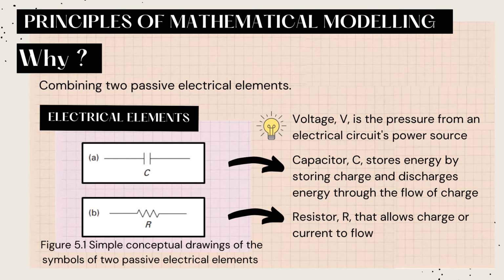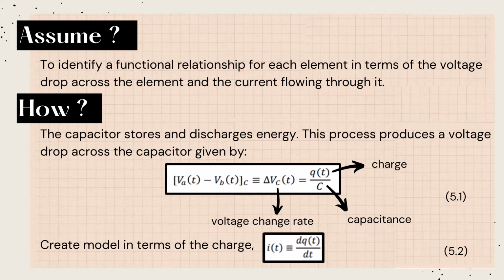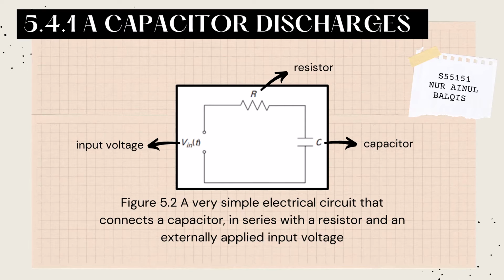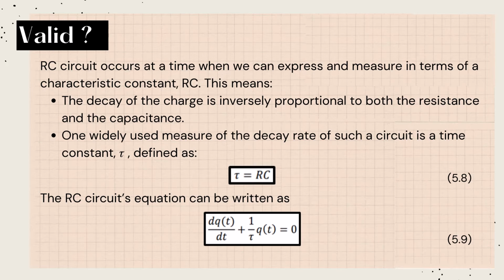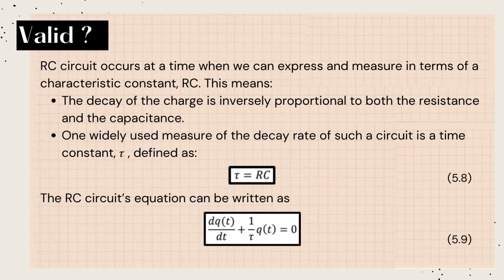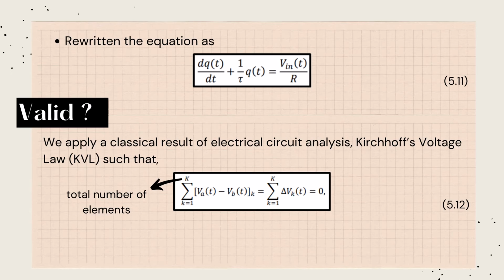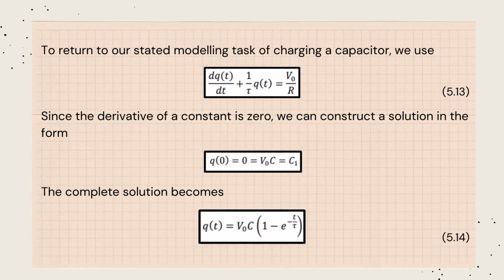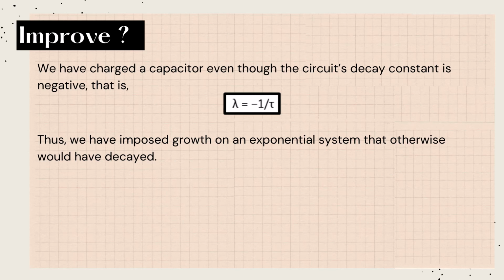MKP3302 5.4 CHARGING AND DISCHARGING A CAPACITOR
MKP3302 PRINCIPLES OF MATHEMATICAL MODELING | 5.4 CHARGING AND DISCHARGING A CAPACITOR

Prepared by:

Ahmad Danish Nazreen Bin Mohd Zaid (S55245)
Nur Ainul Balqis Binti Zakaria (S55151)
Nur Farahiyah Binti Mohd Elias (S54376)